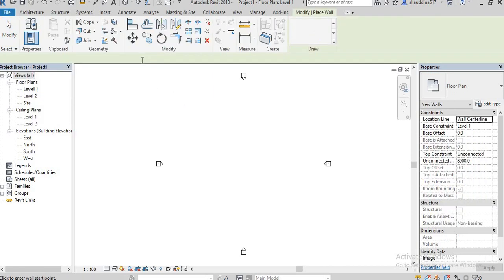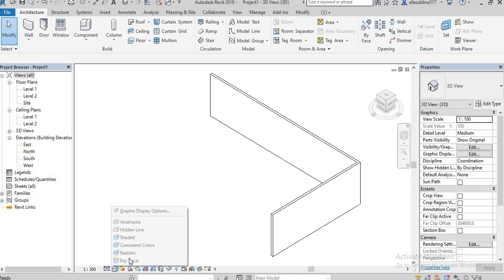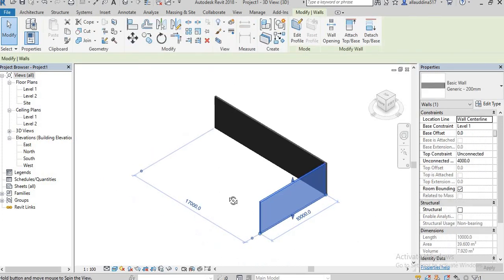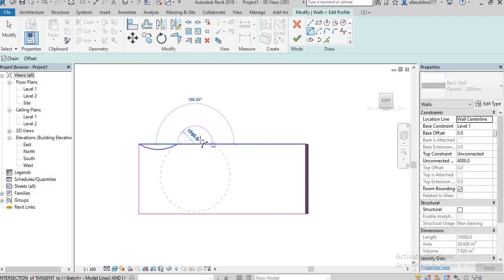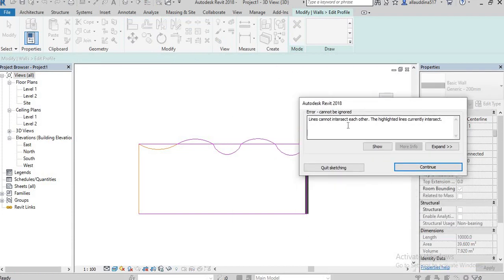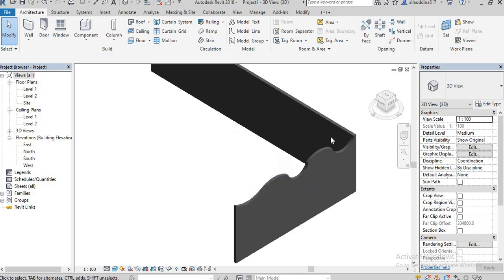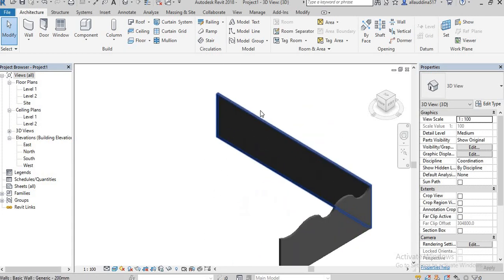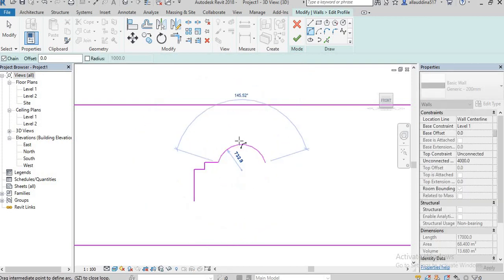wall openings in Revit Architecture/CADD Nest/Malleshwaram/Allauddin.